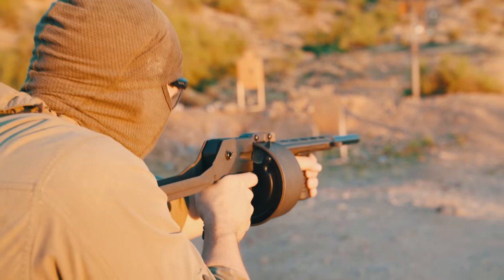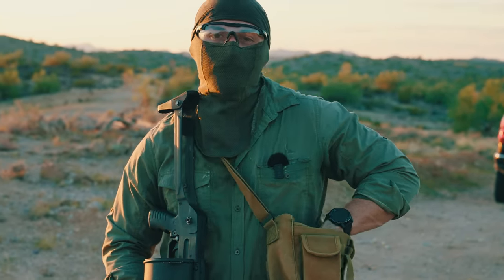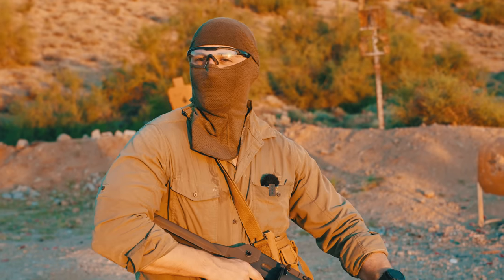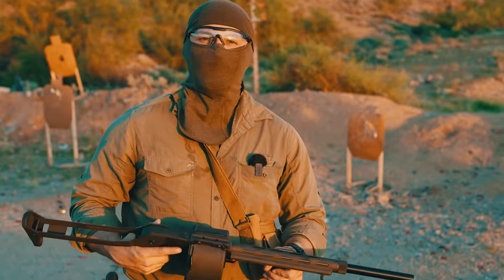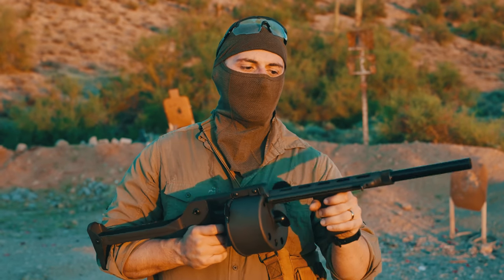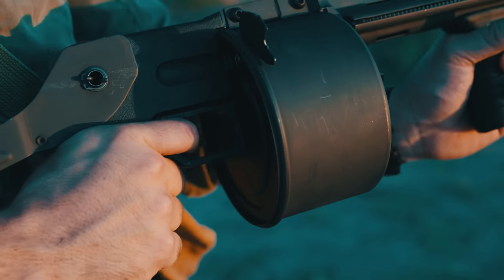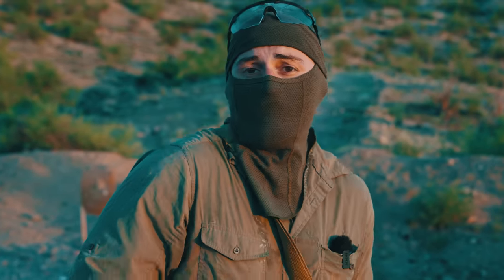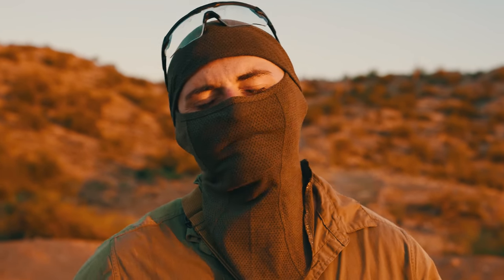Street Sweeper: Illegal & Mediocre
Honestly my dudes the Street sweeper isn't that good. Now keep in mind this is a Early version of the Street sweeper and they got way cooler as they went on, but the first series is not that impressive. This doesn't mean the Government should restrict the street sweeper series though.

00:00 Street Sweeper and Chill
00:49 I am talking Baklava
01:26 Oh hi SDI
01:50 Baklava returns to chat